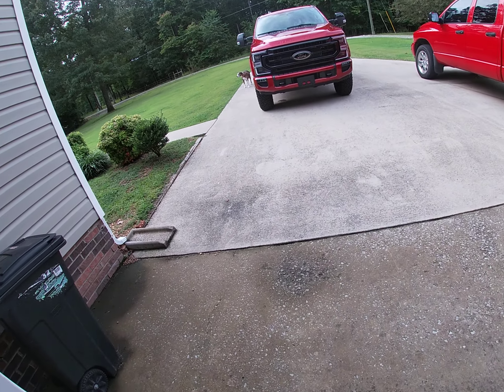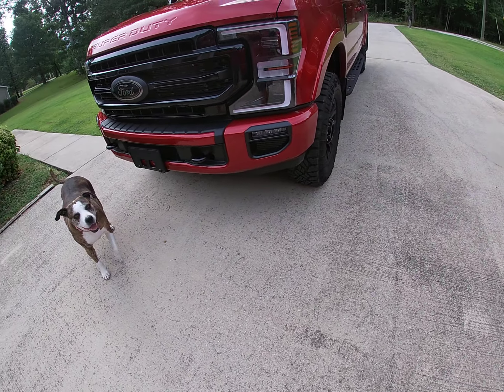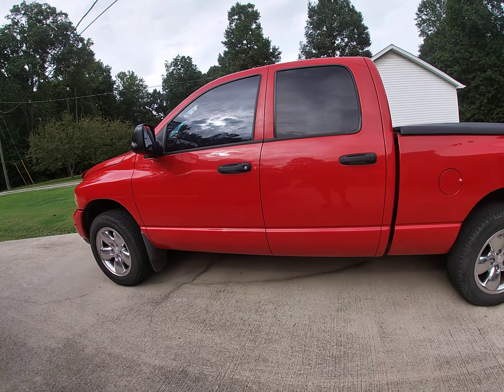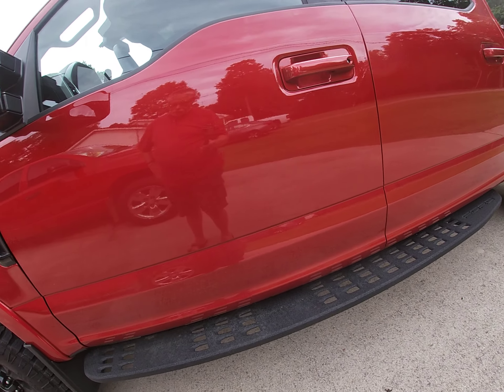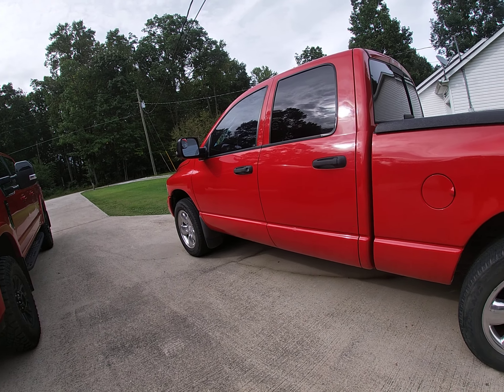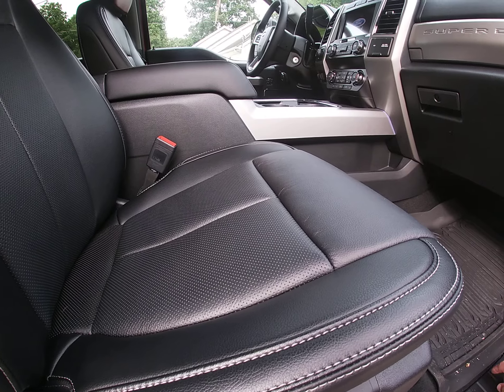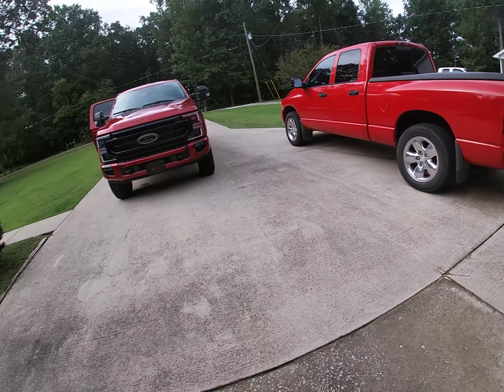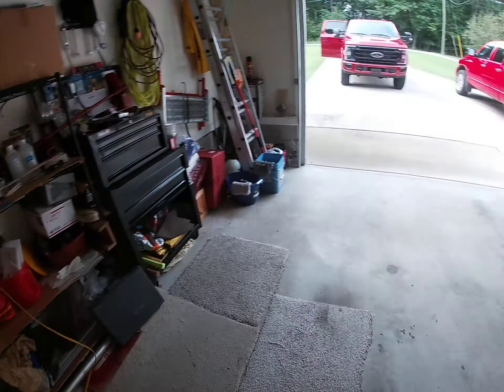A new start for the old man in a tremor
I will miss my ecoboost but this will work.